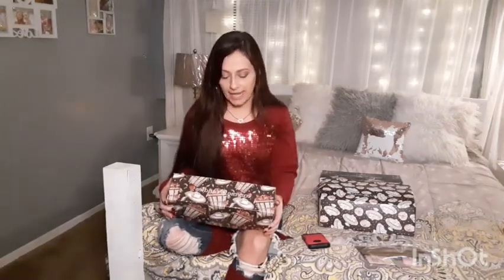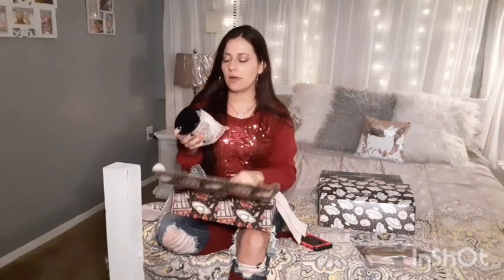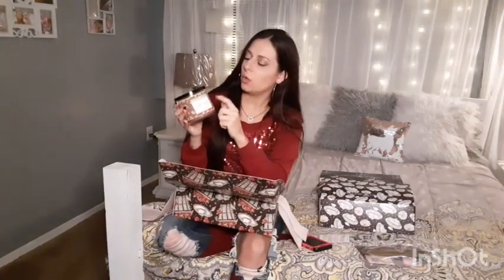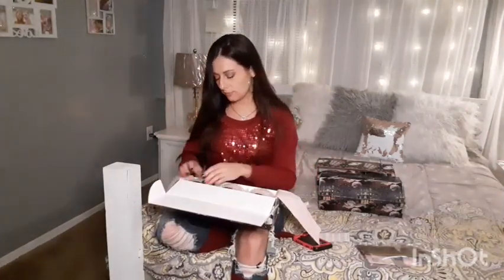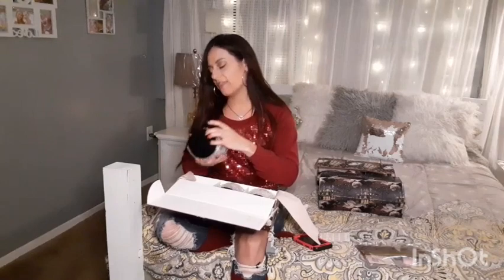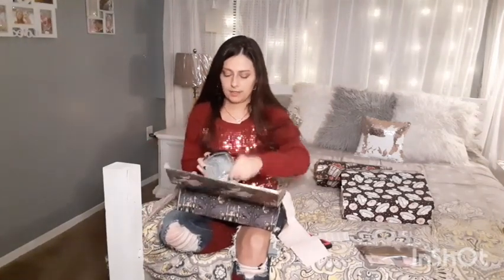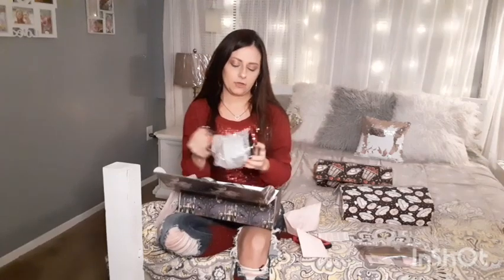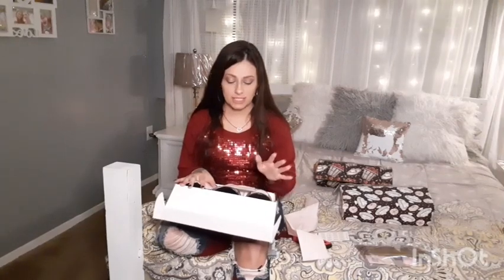Fall Candles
intrested in Buying

tell them Gypsy xo sent you!! xoxo